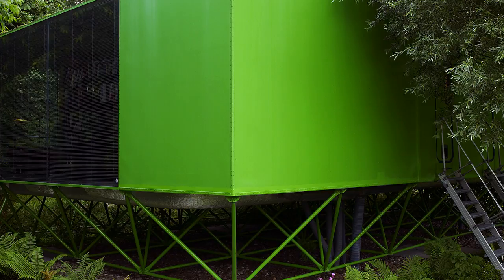Almere House - Jan Benthem in conversation with Karen McCartney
Karen McCartney conducts a Skype interview with Jan Benthem about the design and construction of the Almere House